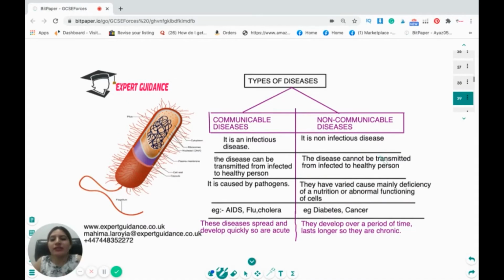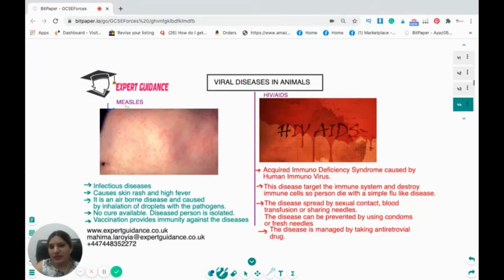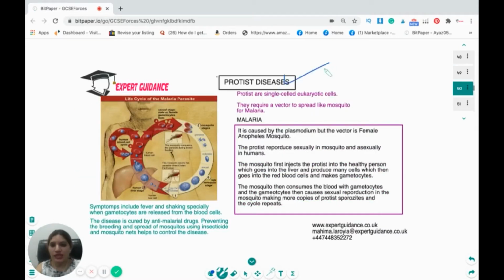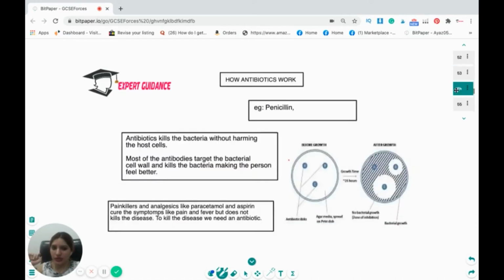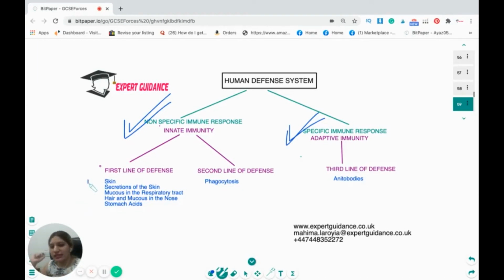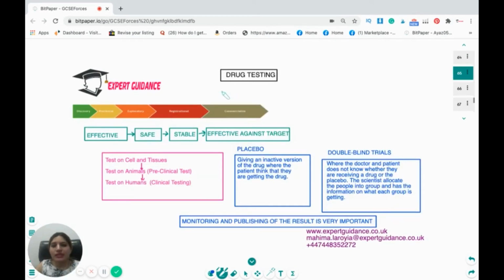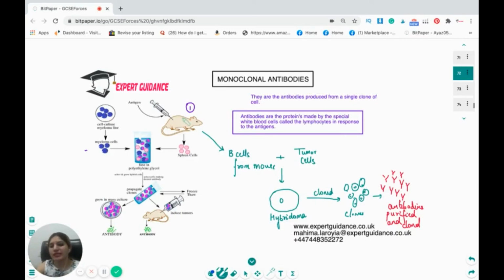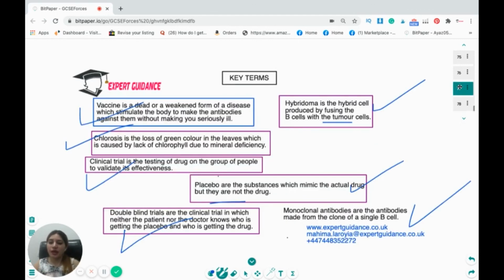GCSE CCEA BIOLOGY Health, diseases and micro organisms Complete Revision Summary in just 34 minutes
Health,diseases and micro-organisms

Communicable Disease
Viral Diseases
Bacterial Diseases
Fungal Diseases
 Protist Diseases
Human Defense System
Vaccination
Antibiotics and Painkiller
Drug Discovery and Development
Monoclonal Antibodies
Plant Diseases
Plant Defense responses

 References:
 BBC Bitesize
 AQA GCSE Science Kerboodle textbook
 Wikipedia
 Wikimedia Commons
 Image Source:
 Wikipedia
Wikimedia Commons
 Flickr
 Pixabay